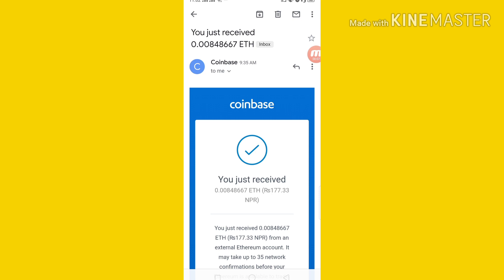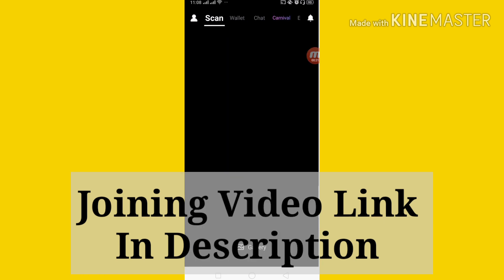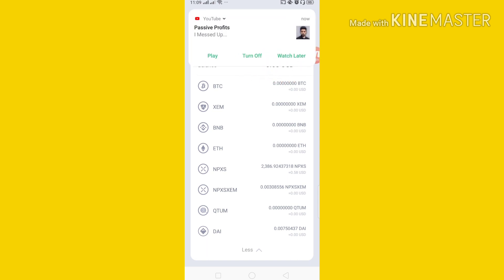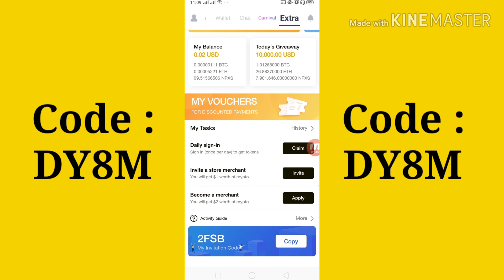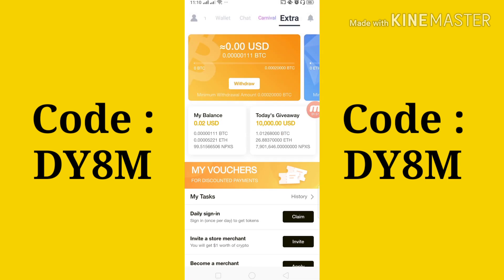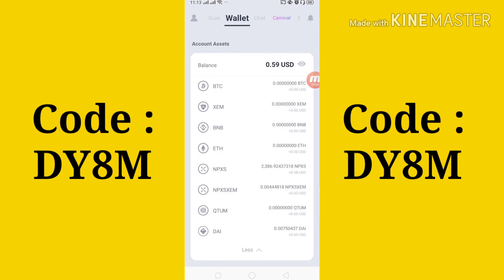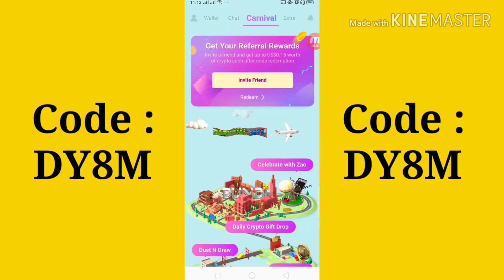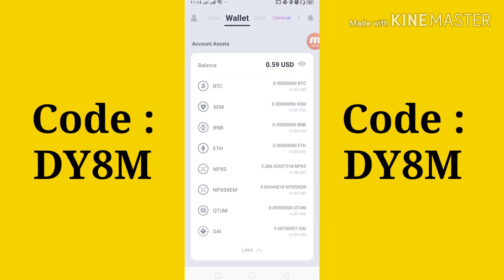Best Google Play Gift Card Earning App 2019 Nepal - Free Google Play Gift Card Codes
OFFER SAKISAKYO

🤑Happy Earnings🤑